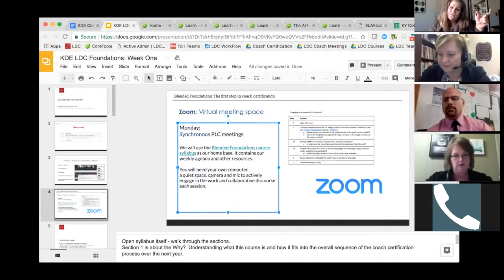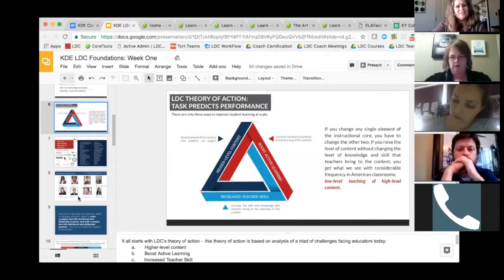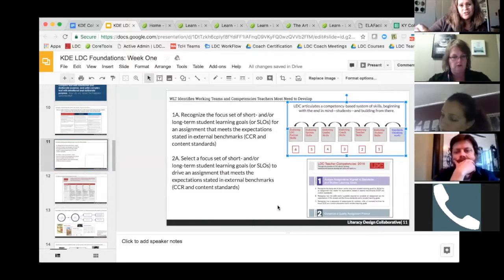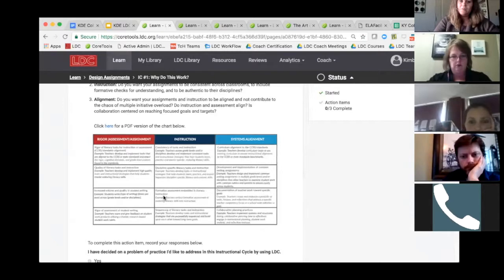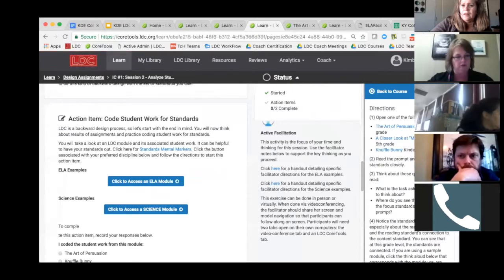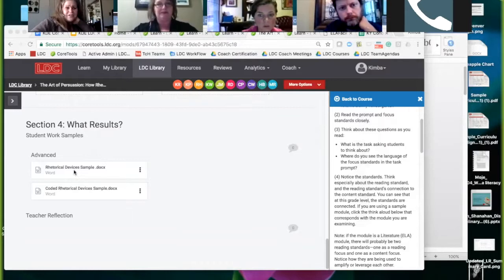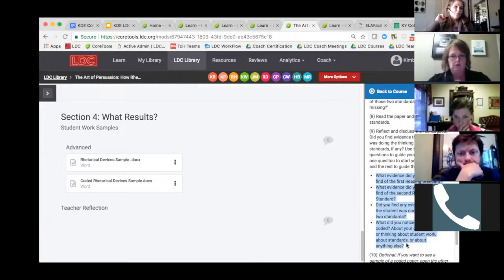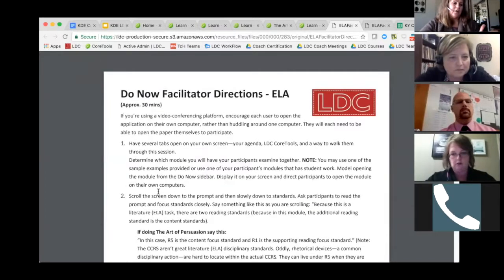KDE Cohort B Monday LDC Blended Foundations Session 1